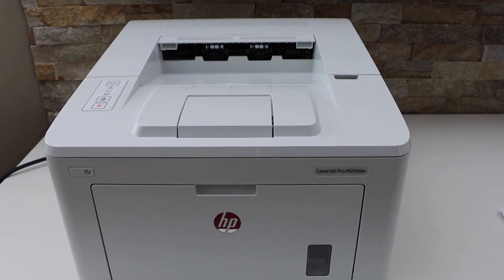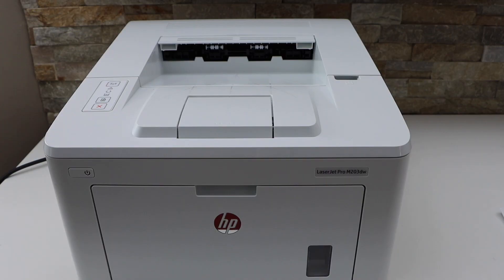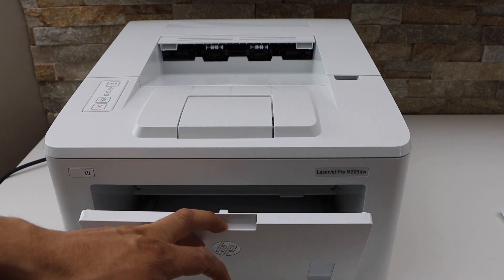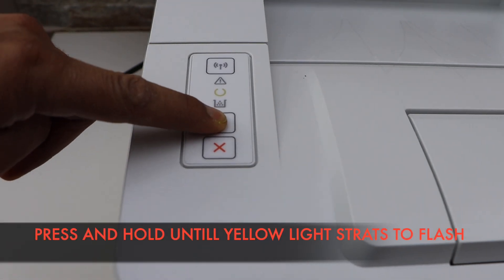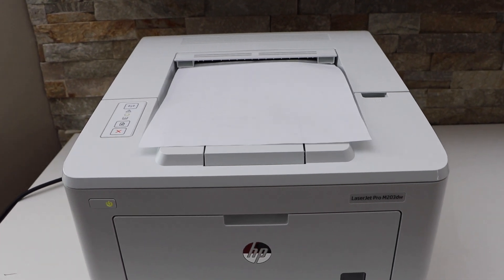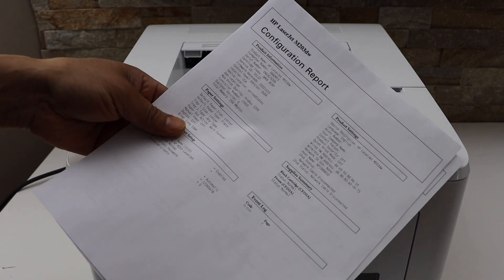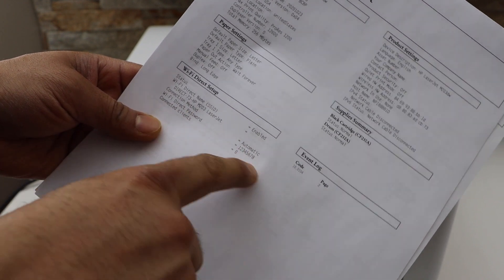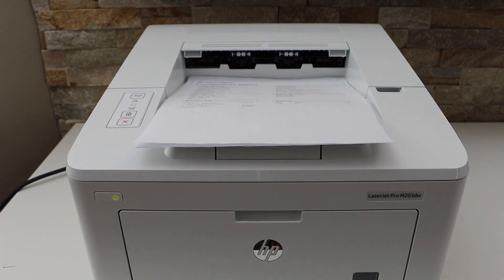HP LaserJet Pro M203dw WiFi Password | How To Print Password?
This video reviews how to the wifi direct password of the HP LaserJet Pro M203dw Printer. .